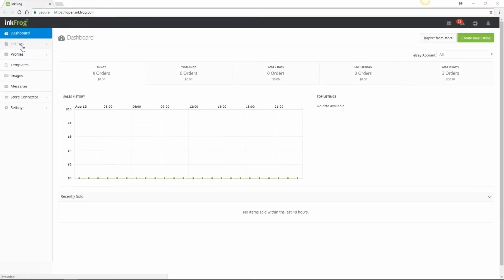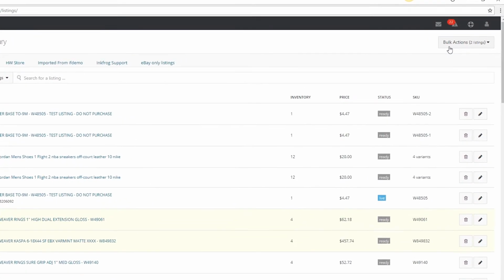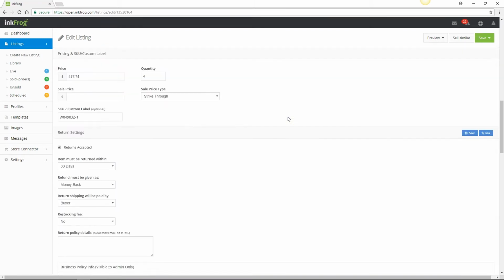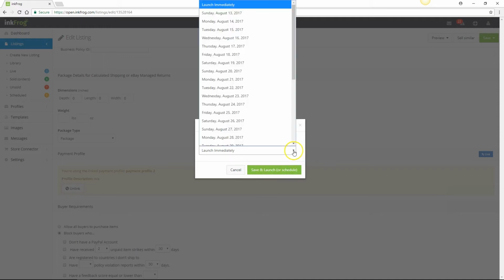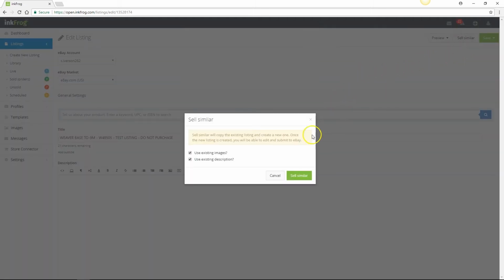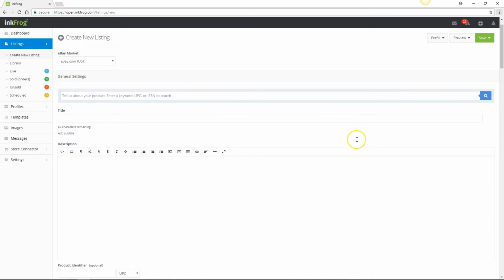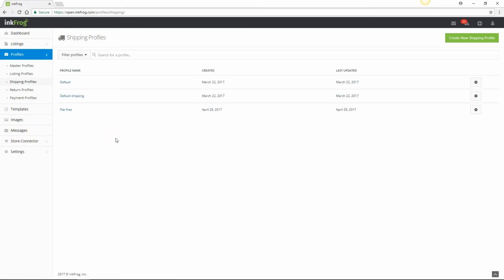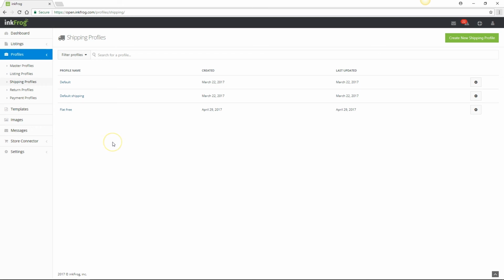inkFrog Open: Creating eBay Listings Quicker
Learn how to use inkFrog Open to create your eBay listings faster using profiles, copy listings, and sell similar.